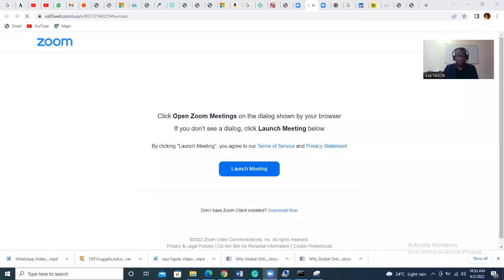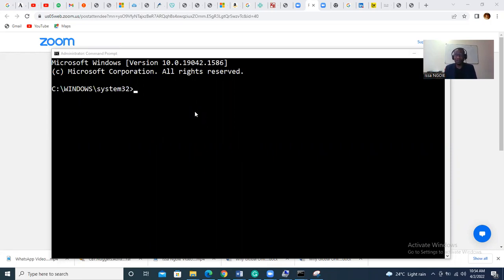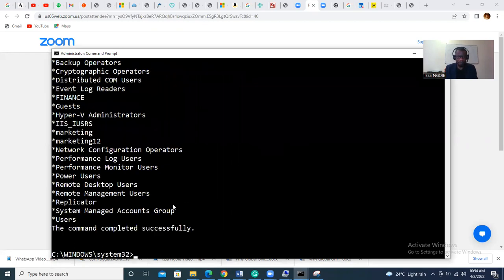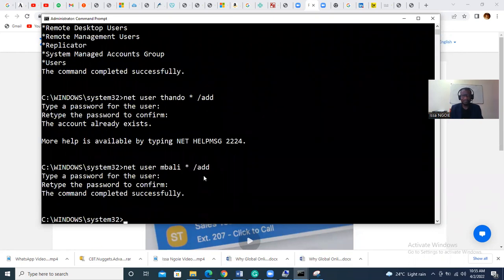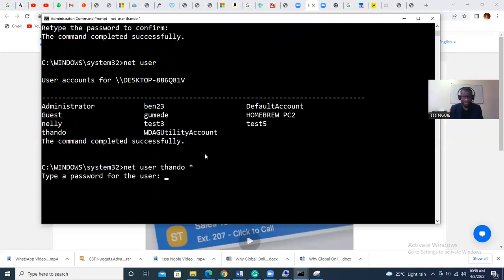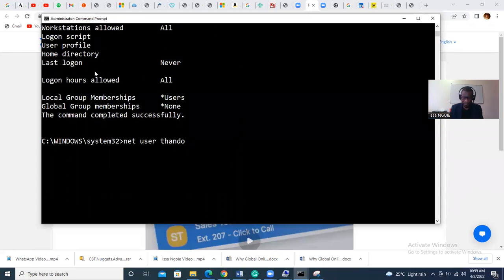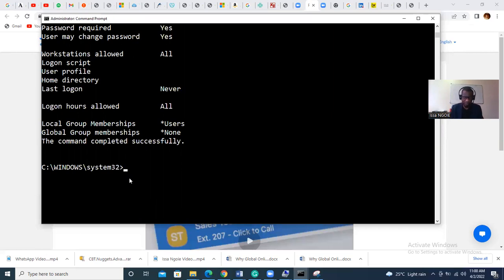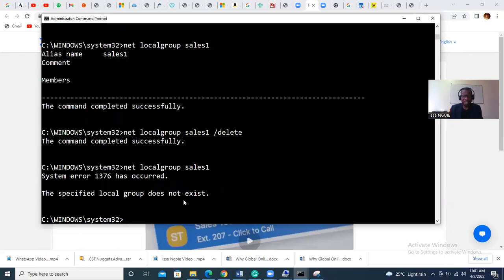PRACTICAL NETWORKING IV: CMD: How to verify, change ,disable user accounts, groups , all from CMD.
The net user command is used to add, remove, and make changes to the user accounts on a computer, all from the Command Prompt. The net user command is one of many net commands. You can also use net users in place of net user. They're completely interchangeable.